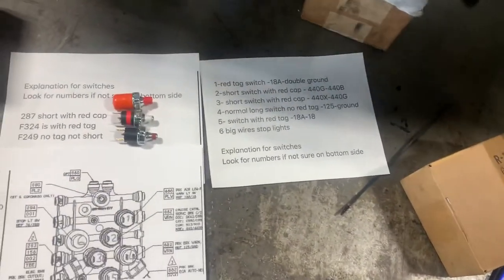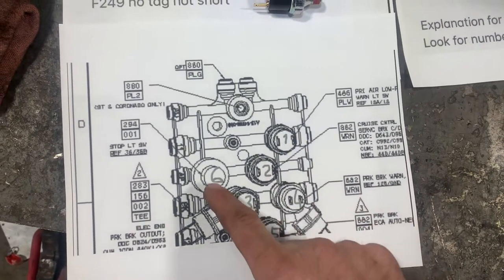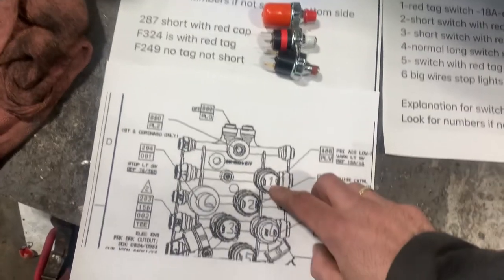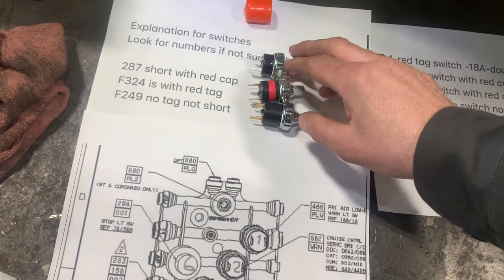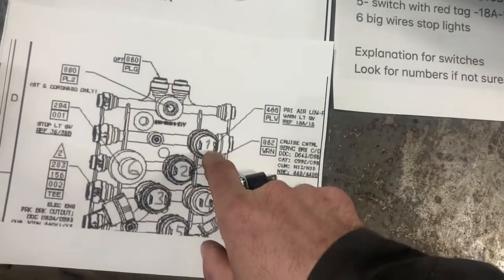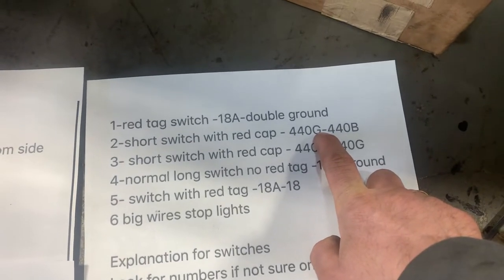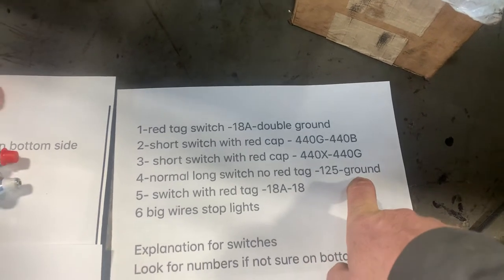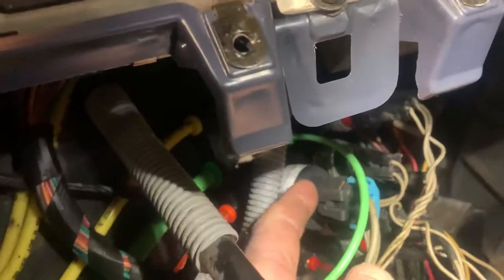Air manifold diagram for freightliner 2004- up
Freightliner century and Columbia most popular air manifold diagram